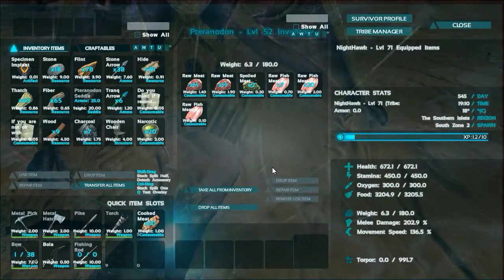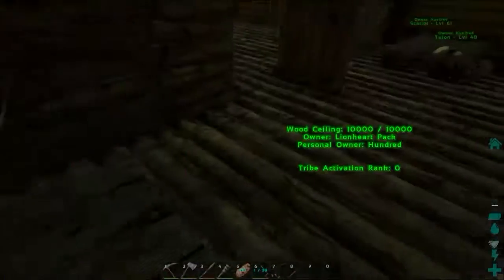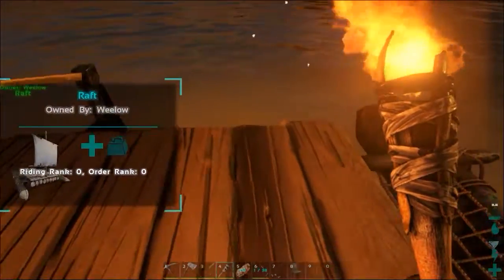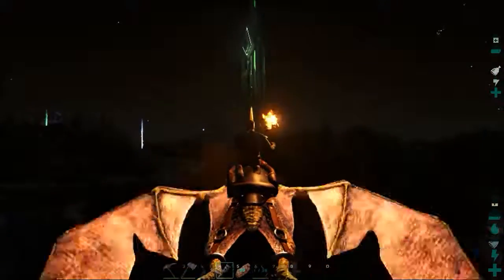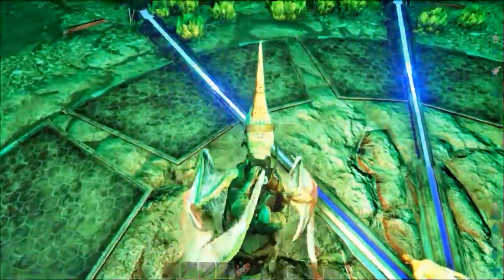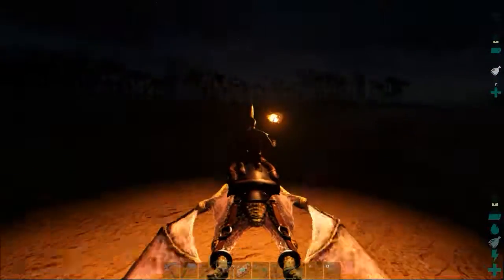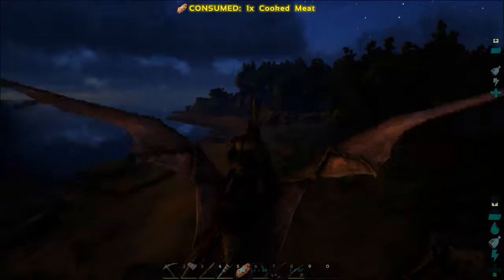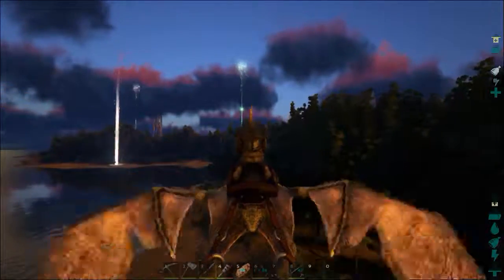Ark Survival Evolved- Trying out Nighthawk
Welcome to Ark: Survival Evolved. Ark is an open-world dinosaur survival game.

Ending Music:
HARUNA by Takeshi Watanabe